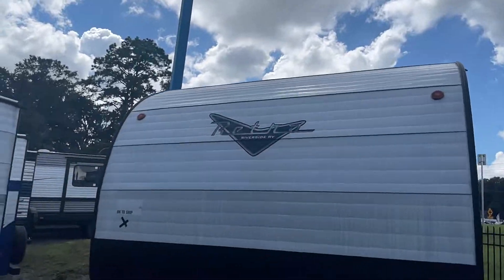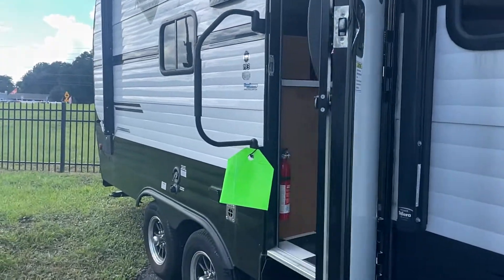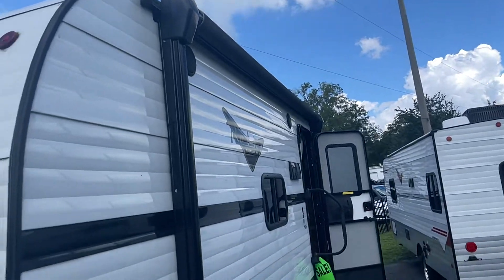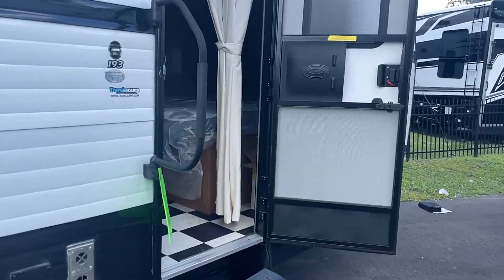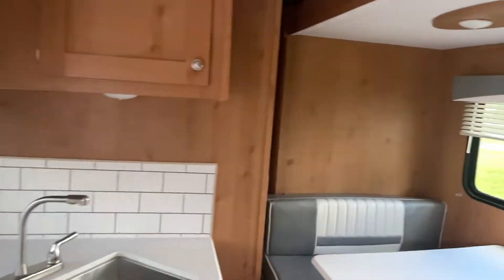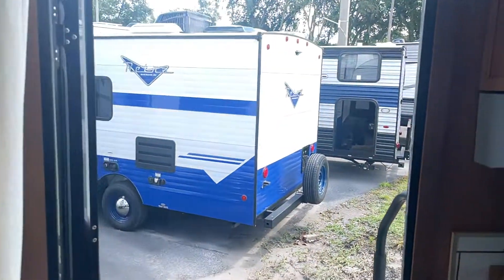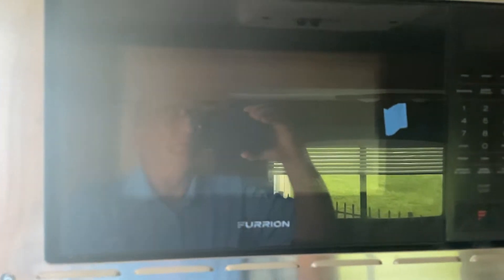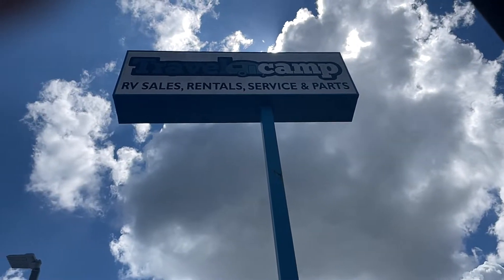New 2021 Riverside Retro 193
Short video with dinette for Andy